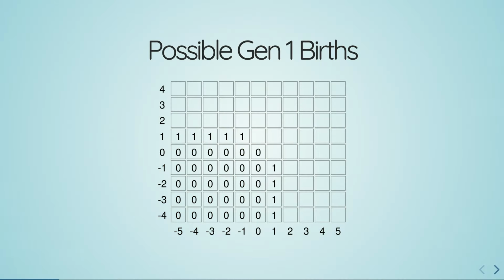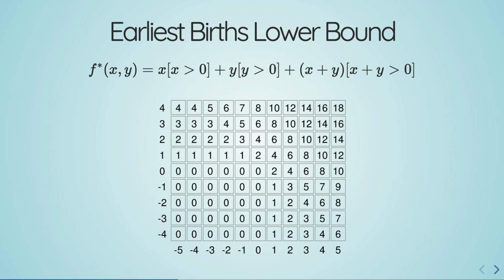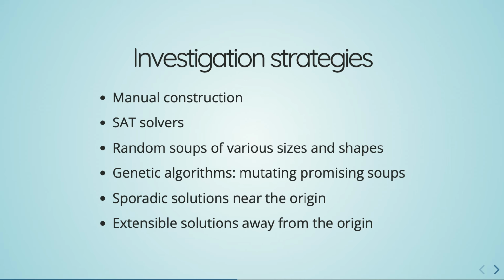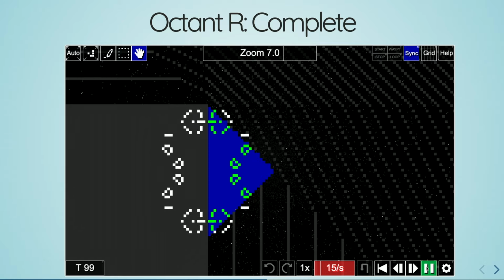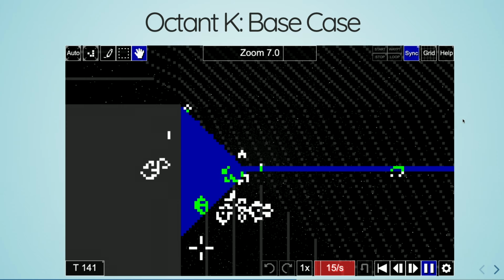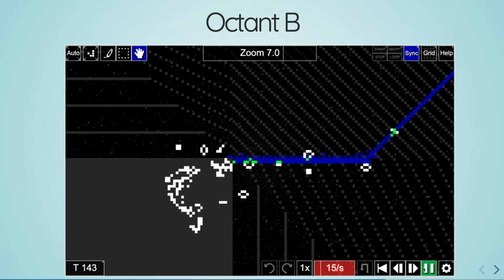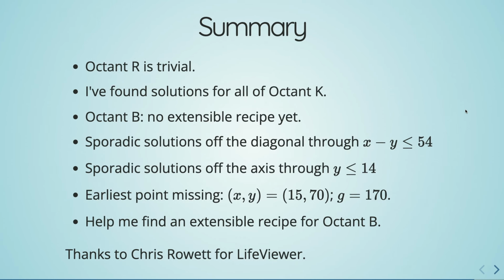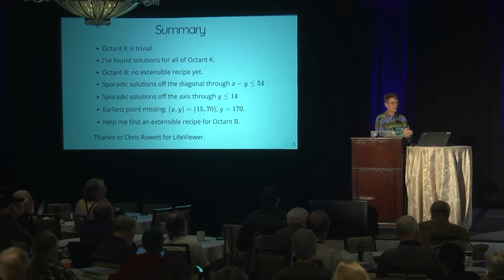Tom Rokicki - The Speed of Light in the Game of Life - G4G15 February 2024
If a life pattern exists strictly in the lower left quadrant of the plane, what's the earliest generation for which cell (x,y) can be set? Knuth poses this question in section 7.2.2.2, exercises 82-84 of The Art of Computer Programming. We show how Knuth's bound can be attained for part of the space.